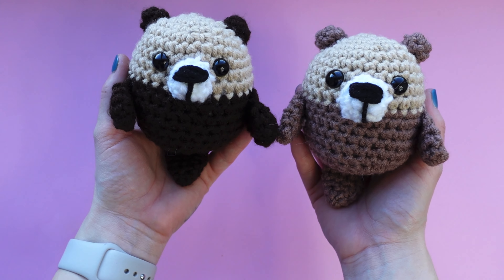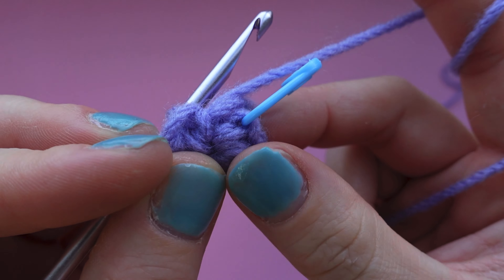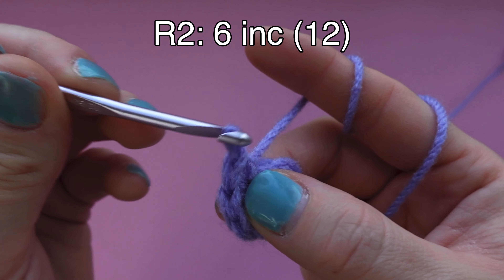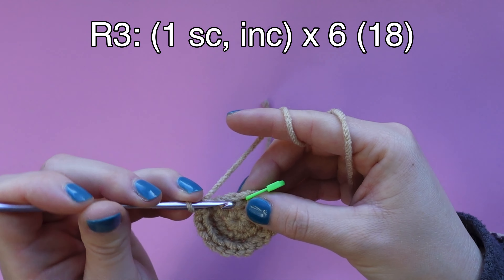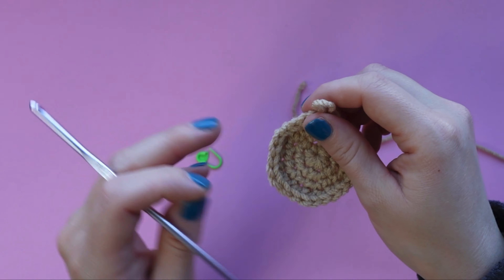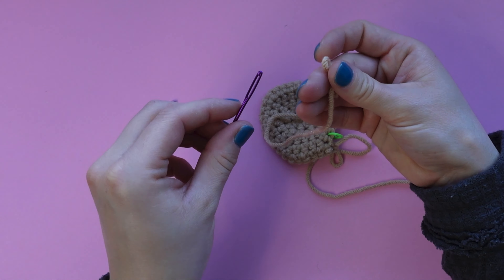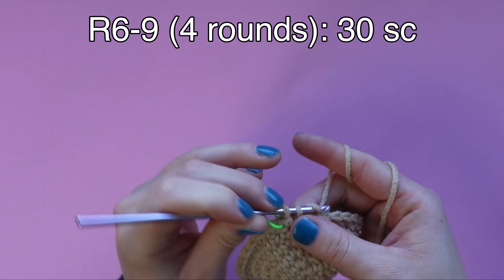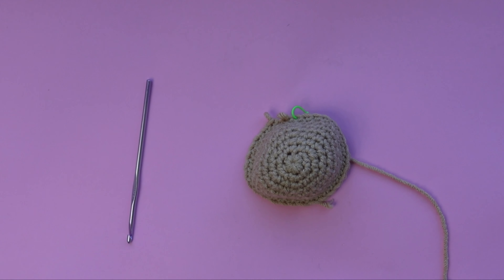Left Hand Crochet Tutorial: Otters Part 1 (For Complete Beginners!)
To get the kit containing the pattern and all supplies contained in this video, just

Looking for a fun and easy crochet project? Check out this step-by-step guide on how to crochet Ollie and Odis the Otters! In this video tutorial, you'll learn all the techniques you need to create your very own adorable stuffie. This tutorial is suitable for  beginners. So grab your hooks and yarn and get ready to make your own festive friend today!